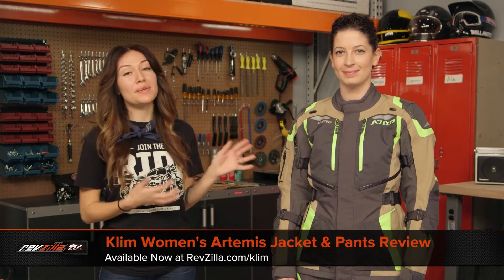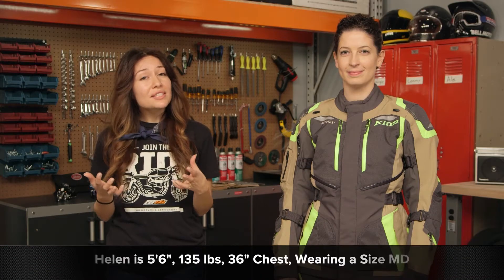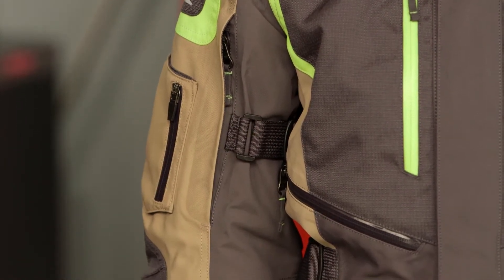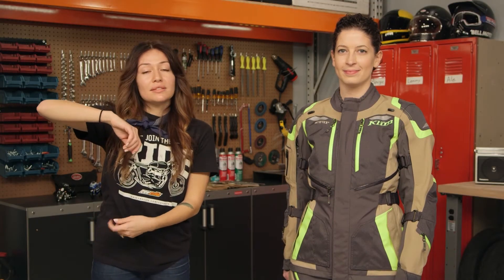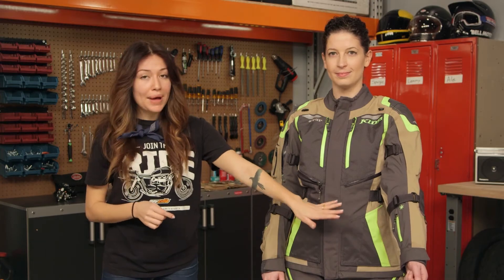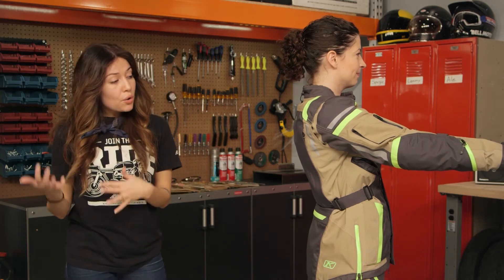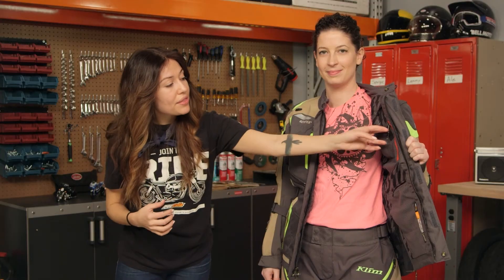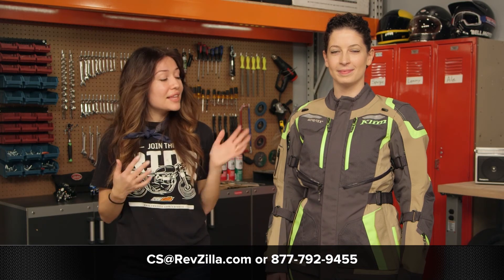Klim Women's Artemis Jacket & Pants Review at RevZilla.com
Klim Women's Artemis Jacket & Pants Review
Klim Artemis Jacket

Klim delivers the ultimate ADV jacket and pants system for women, and it’s the top of the food chain for riders seeking performance, protection, and design perfection. The secret? Klim let an all-female design team loose on the Artemis, and the result is as formidable as the Greek goddess of hunting and wilderness for which it was named. Robust fabrics like Klim Karbonite and Gore-Tex combine with D3O CE Level 1 armor to protect you on your travels. Air intakes, exhaust vents, and fit adjustments throughout keep you comfortable in the saddle.